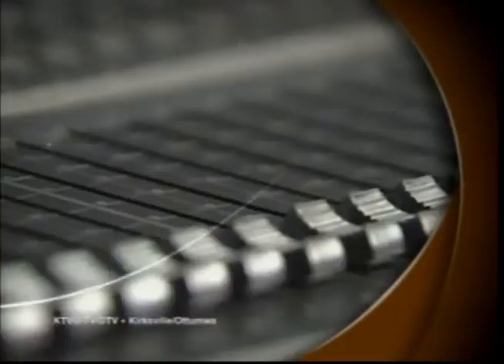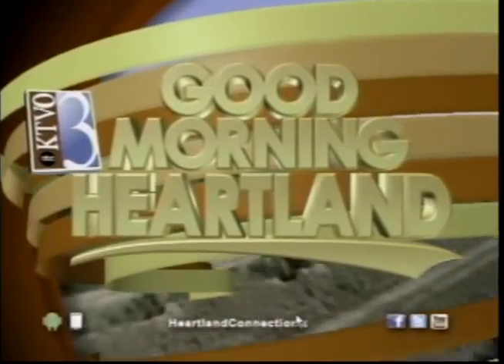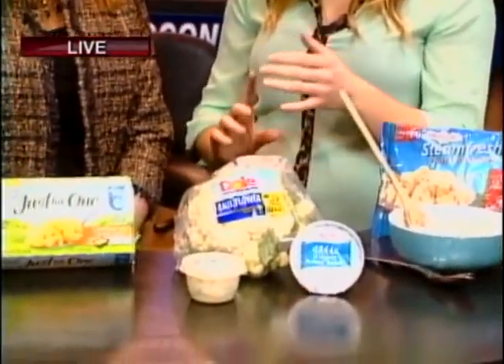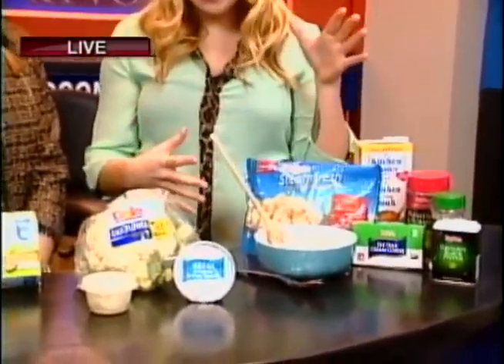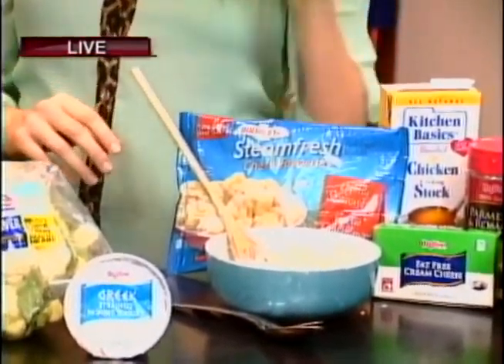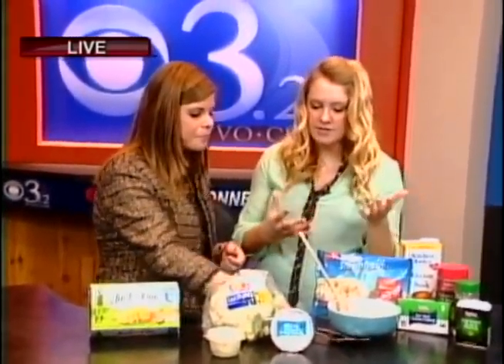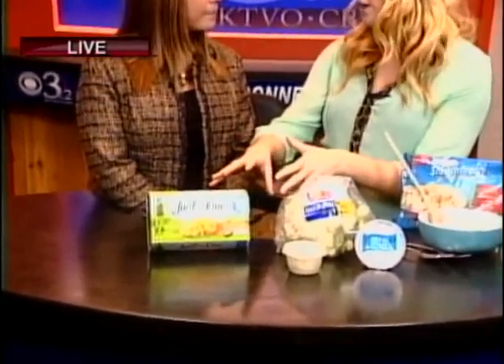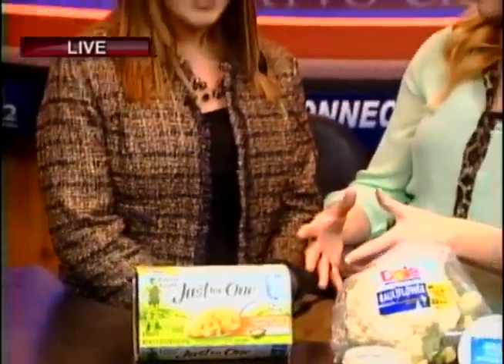Mock Mashed Garlic Potatoes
Dietician Healther Ware shows us an healthy alternative to mashed potatoes